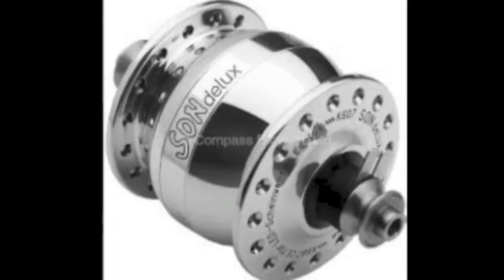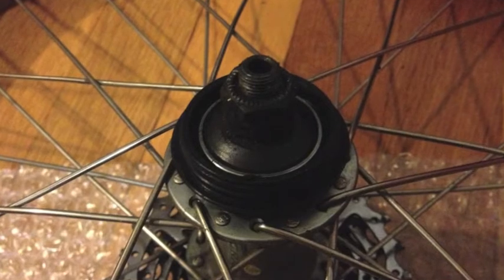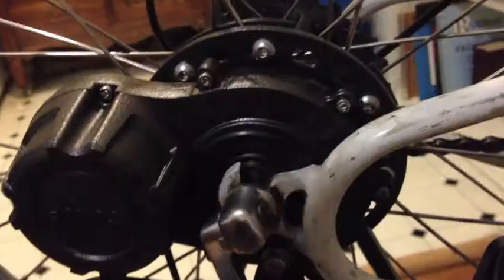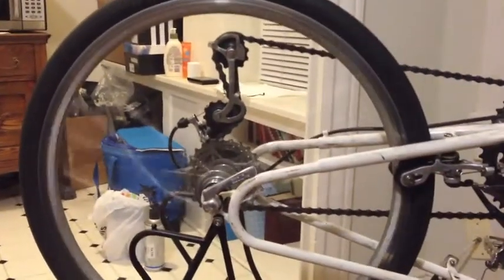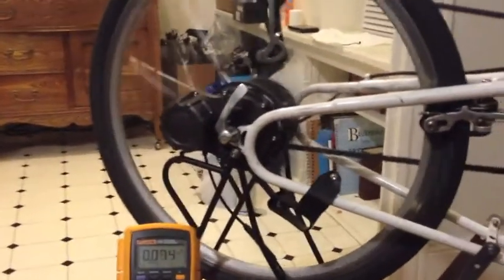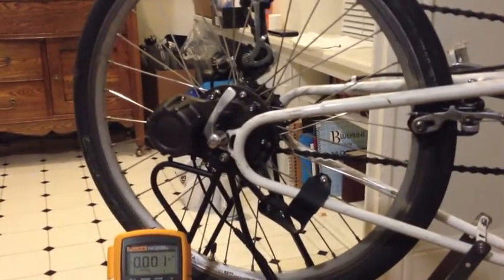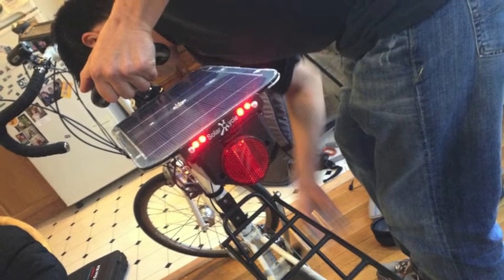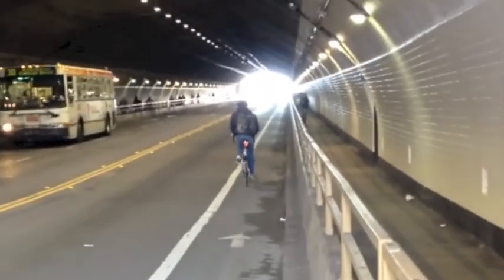SON Delux vs. Sunup Bicycle Dynamo Comparison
This is a test between the popular SON Delux dynamo hub and the new Sunup Dynamo hub for a bicycle. My intention was to use these for USB charging and Sunup performed very well, especially since you can attach it to any standard rear wheel without any special tools.